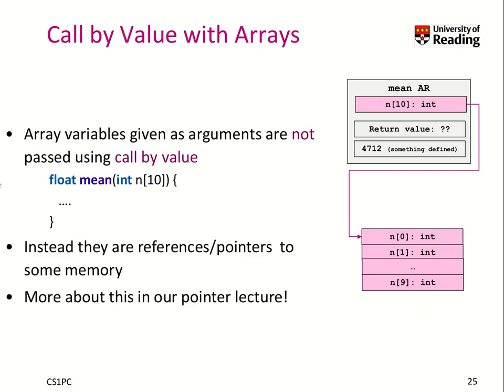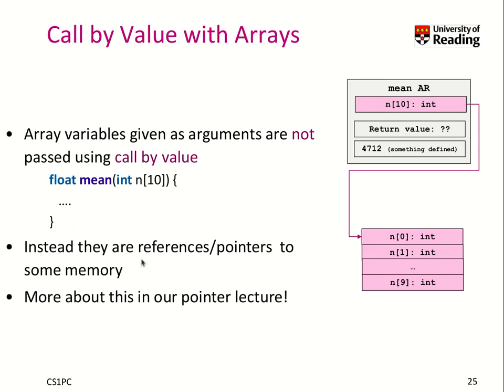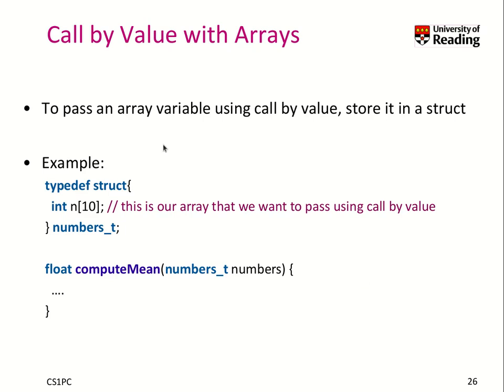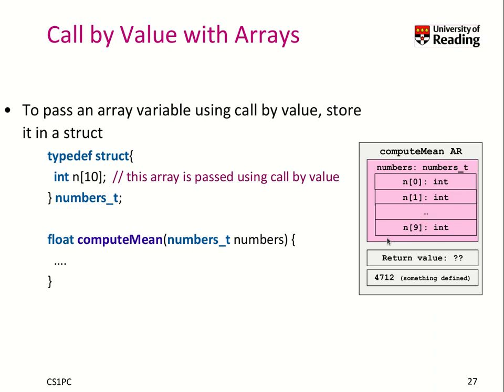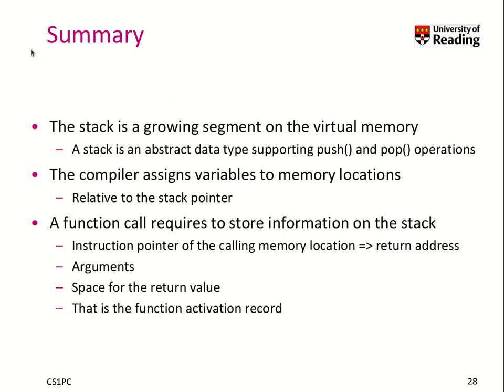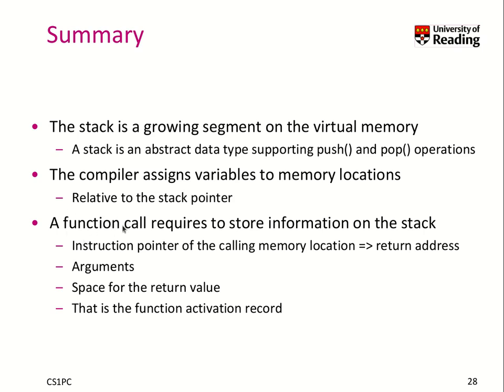Week 5-1-7 Call by Value with Arrays, Summary